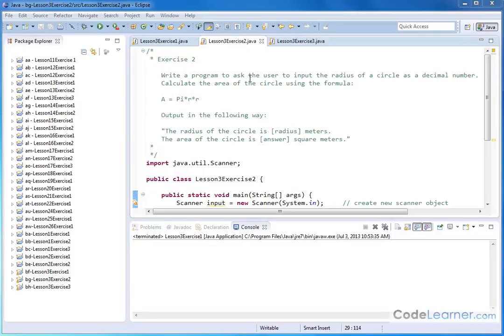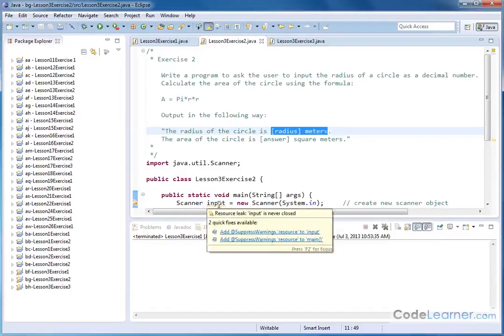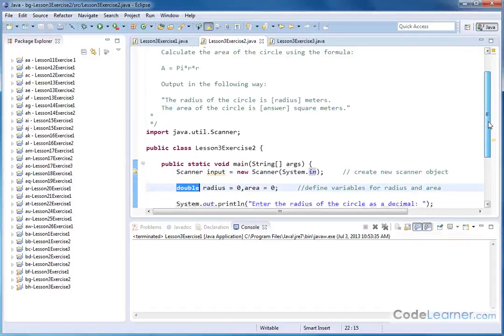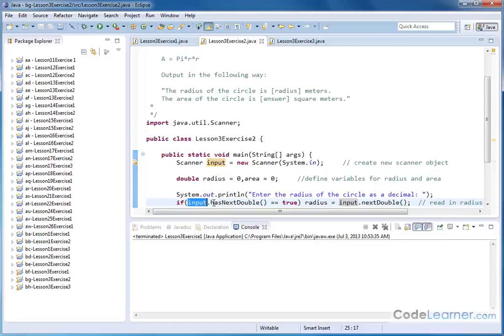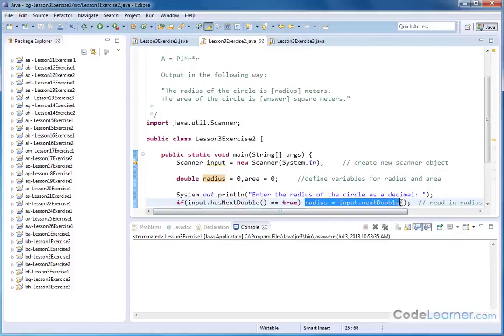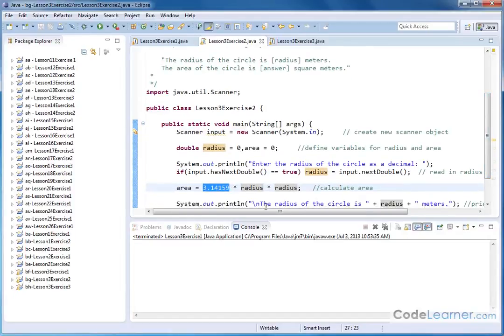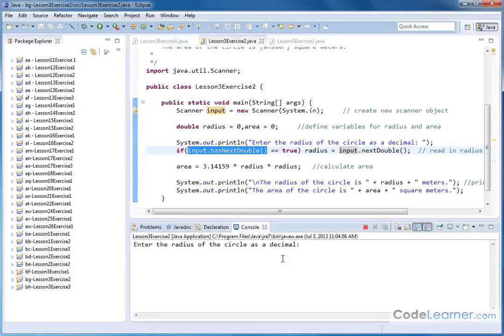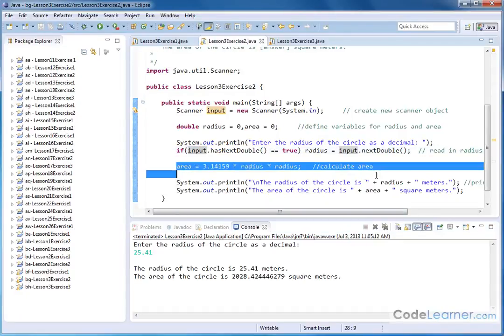MJP Vol-2 Exercises(Section 3 -Read Integers and Doubles from Keyboard Using Scanner 2)